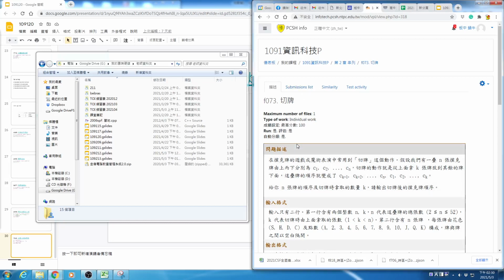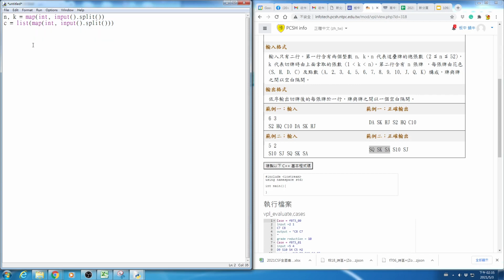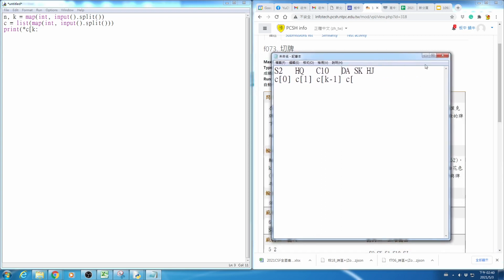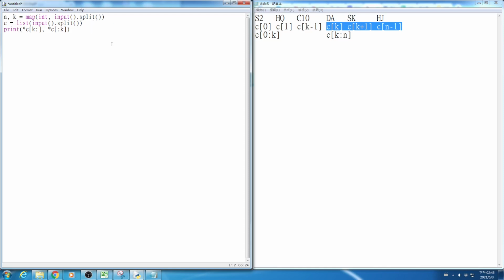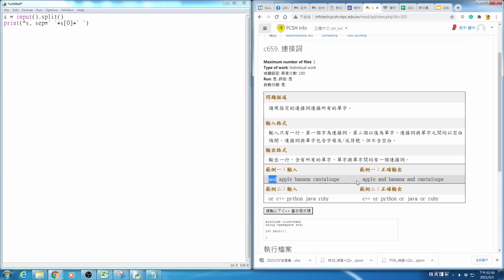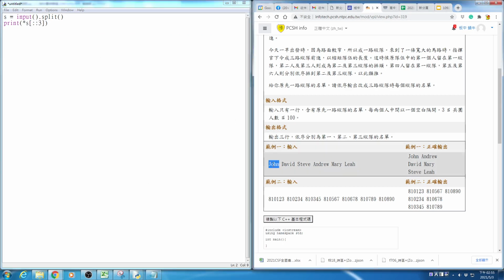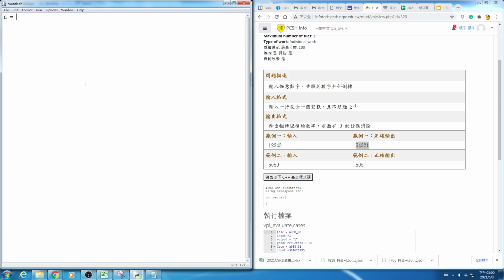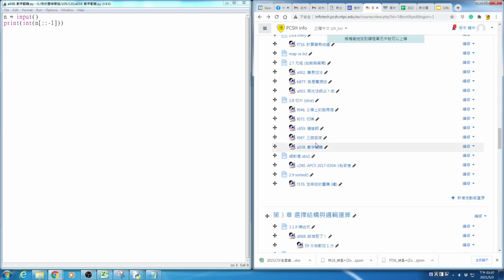2021/05/03-1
f073. 切牌
c659. 連接詞
f047. 三路縱隊
a038. 數字翻轉